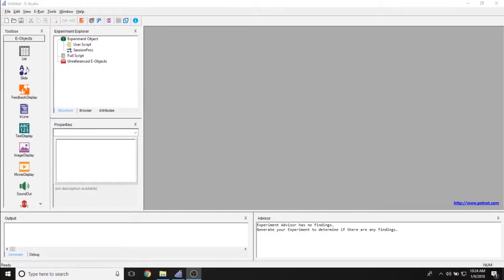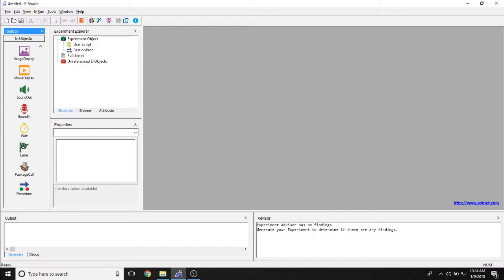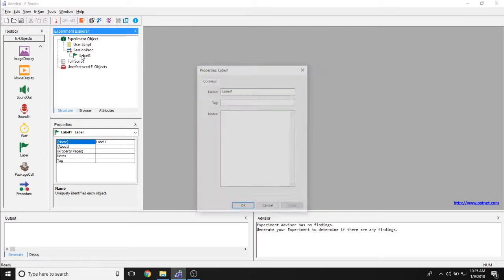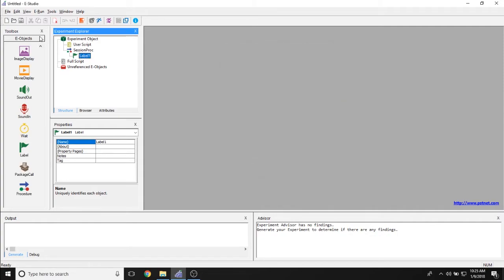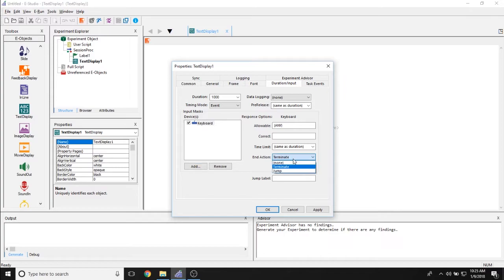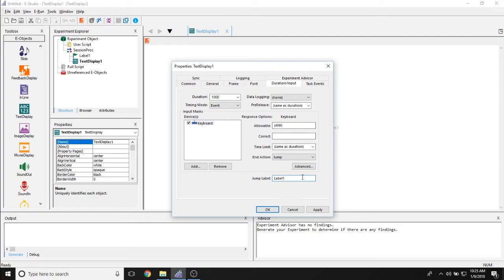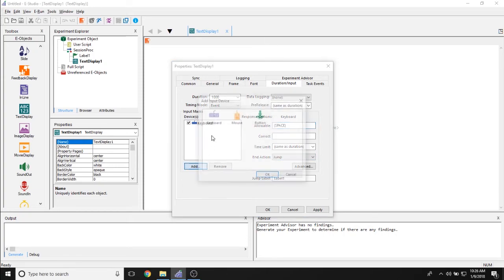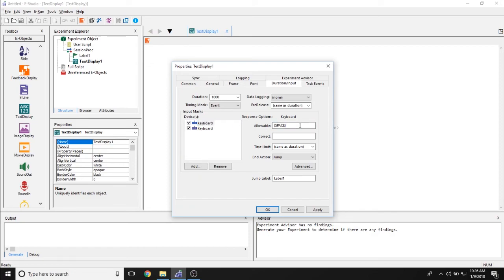E-Prime 3 Tour: Label Object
This video highlights all of the properties and functionality of the Label object in E-Studio.